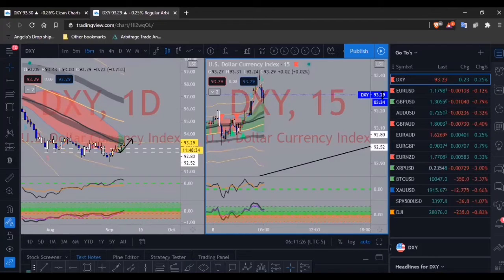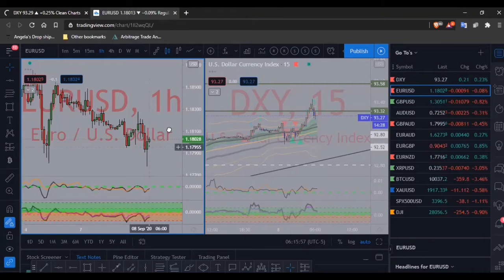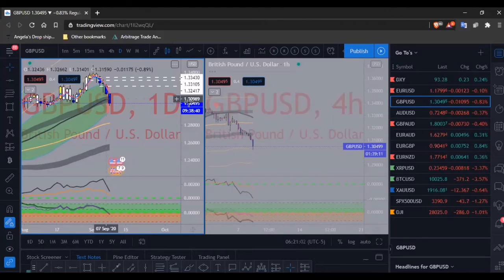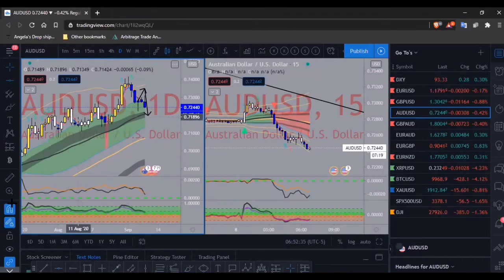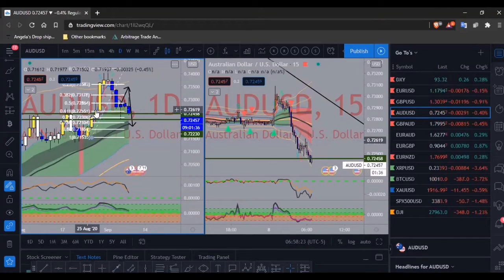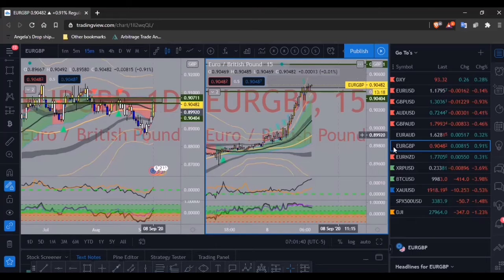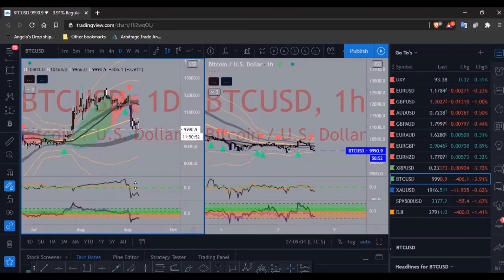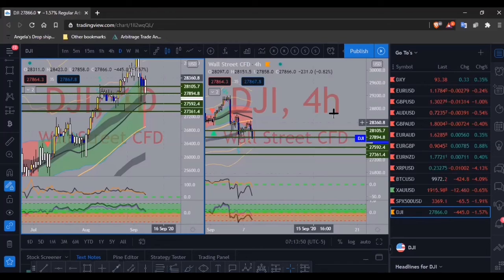Intraday/Day Trade Setups: September 8, 2020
DXY: 0:40
EURUSD: 4:20
GBPUSD: 9:00
AUDUSD: 14:00
GBPAUD: 17:15
EURGBP: 22:00
EURAUD: 24:15
EURNZD: 26:30
XRPUSD: 28:35
BTCUSD: 31:25
XAUUSD: 32:30
SPX500: 34:00
DJI: 35:15
USDMXN: 37:15